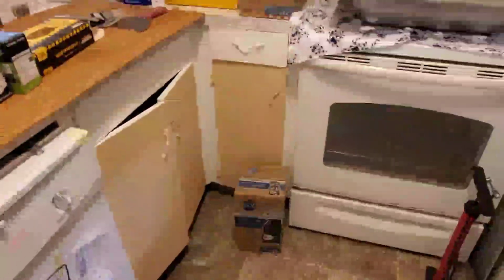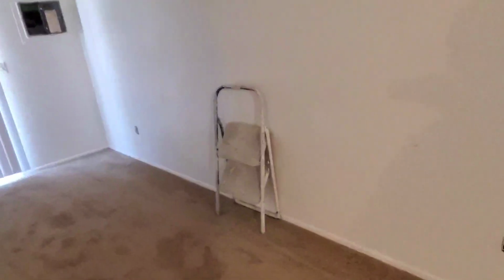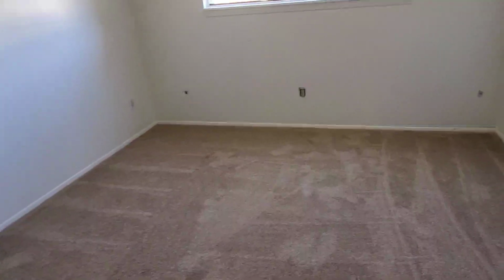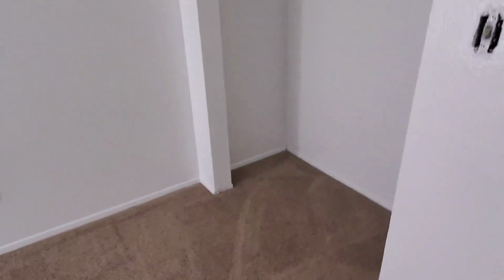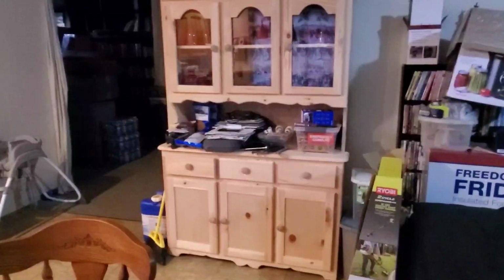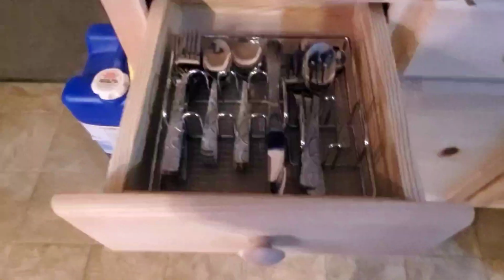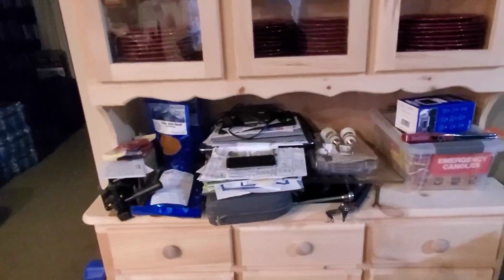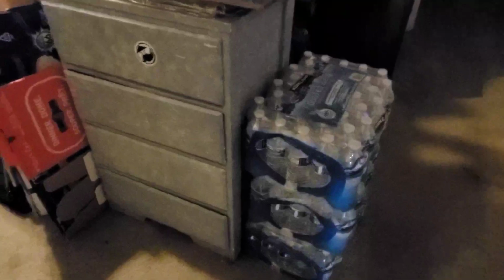Prepping In Small Spaces: My Apartment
I lived in a tiny apartment for 9 years with 4 children, their friends and family as well as my friends. I created many spaces for storing preps. At that time, I was the only one prepping for my family. Everyone thought I was crazy.

I put all my dishes in a China Hutch in my dining room. Beside it, I put a cabinet I filled with canned goods. In the bathroom a small dresser held all of our bathroom supplies. The small hallway closet I filled with boxes of preps, mostly emergency supplies like my medic kit. In my bedroom I put my queen size bed on top of 3 dressers. 1 dresser was for clothes while the other 2 held more food and supplies. Under my bed were all my camping supplies, bugout bags, power tools and odds and ends. I stacked every inch of space with preps.